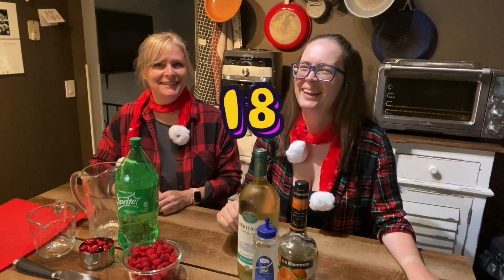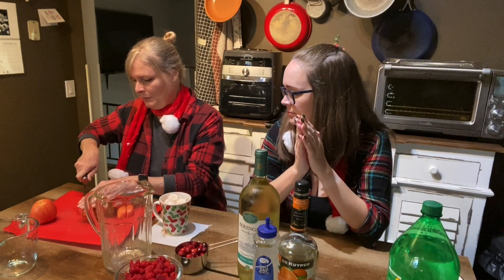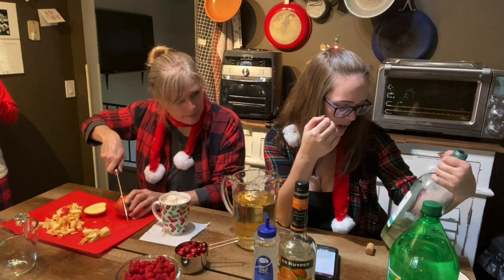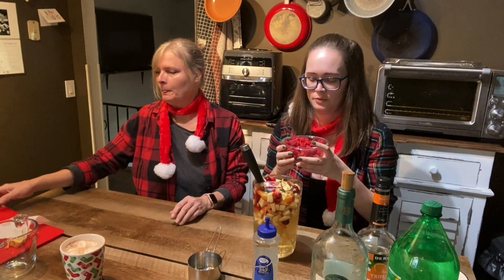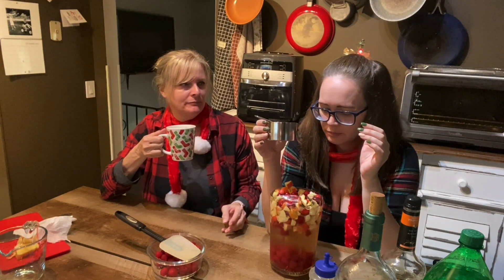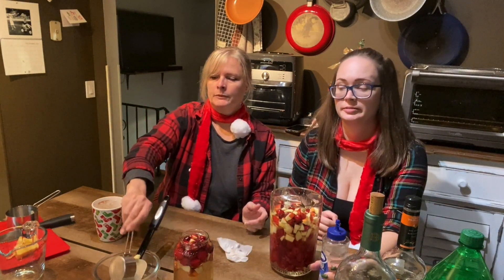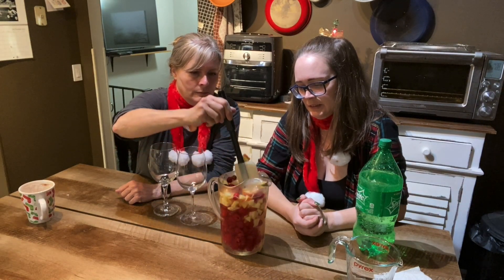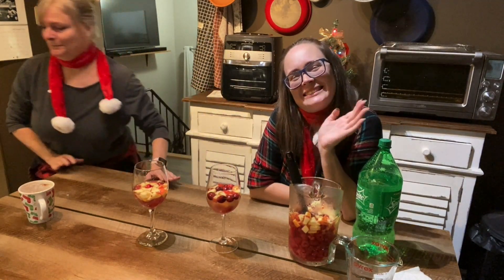We Just Need It - Winter Sangria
Val & Hannah make another Christmas cocktail - Winter Sangria. In this video, we left more of the “Mundane” clips than usual. This is our real life. Even though Jess is not involved in much of the video, she is glad we are making videos.

Jess is 34-years-old, autistic, and blind. Her favorite topics of conversation include getting a new dog, her friend Keely, her Aunt Sue, and cousin Donna. Jess collects CD’s of children’s music, cards, coloring books, and has a small collection of used up disposable cameras that she refuses to get developed. Favorite health foods include chicken and rice, chicken tenders, chicken nuggets, chicken biscuits, pepperoni pizza, and hash brown potatoes. Jess has naturally curly hair that she would rather not ever comb, brush, or cut.

Jessica’s multiple disabilities stem from brain damage that occurred in-utero, and from hydrocephalus. In addition to autism and blindness, Jess also has minor fine motor and gross motor deficits. Hannah is Jessica's sister, and Marlow is Jessica's paid support staff (and Hannah's best friend.)